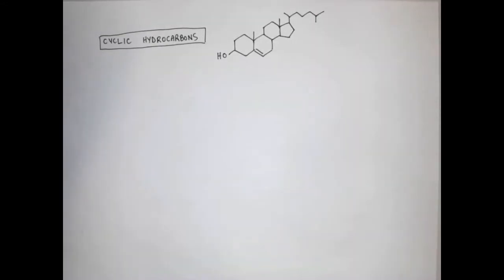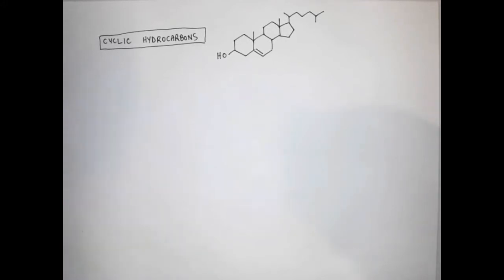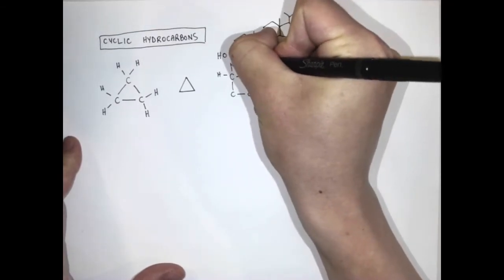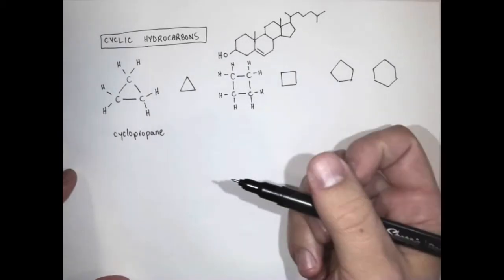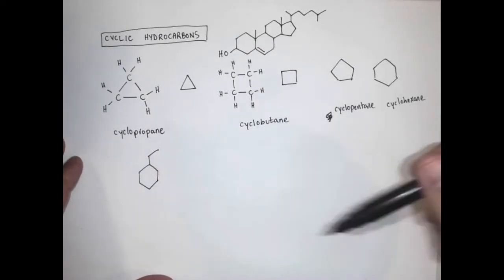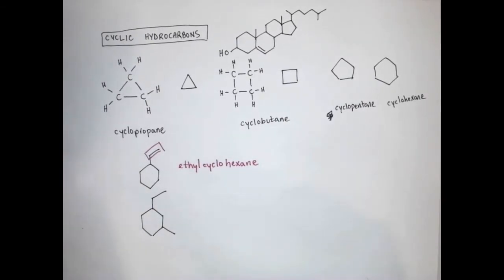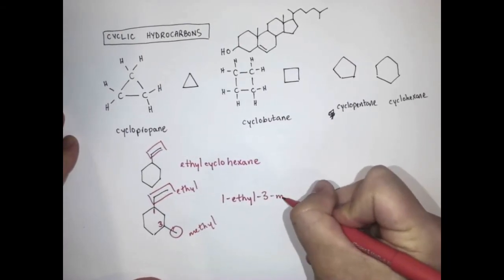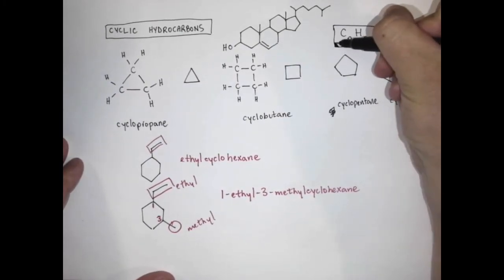Cycloalkanes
In this video, we'll apply IUPAC Nomenclature to a variety of cycloalkanes, the first in a class of cyclic hydrocarbons.